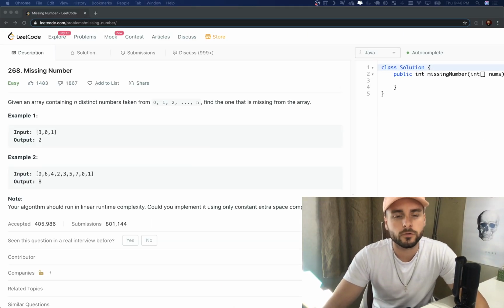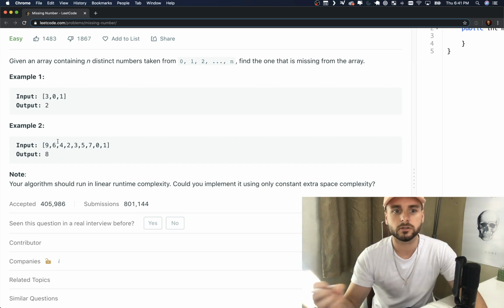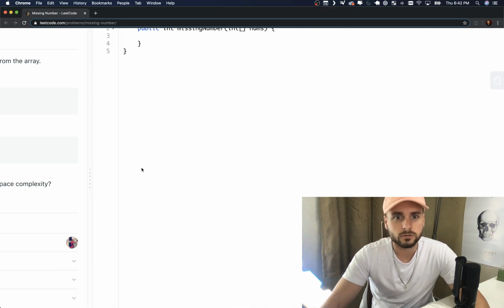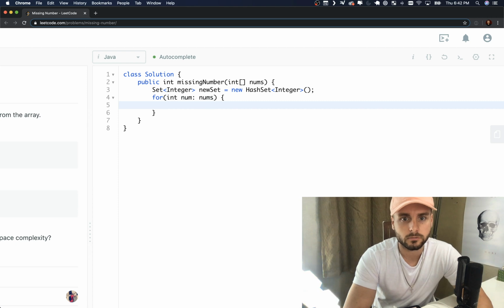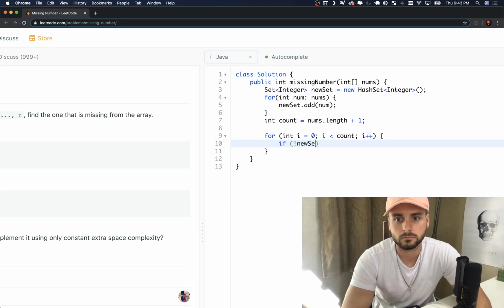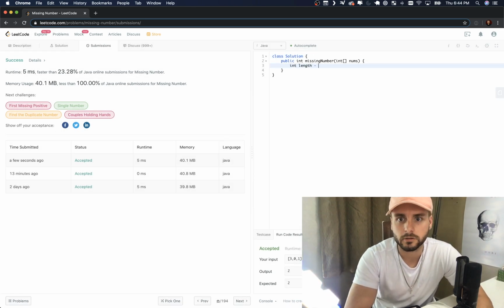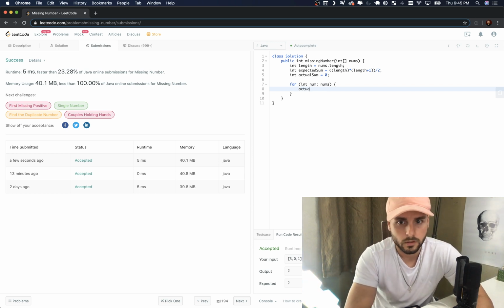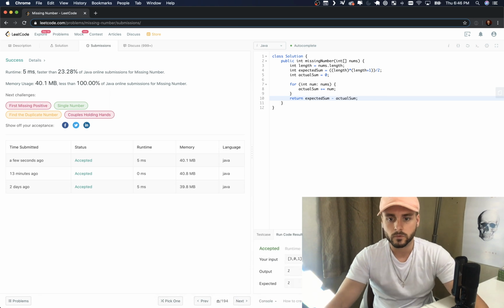LeetCode 268 | Missing Number | Solution Explained (Java + Whiteboard)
Running Time: O(n) for both solutions
Space Complexity: O(n) for first solution, O(1) for second solution